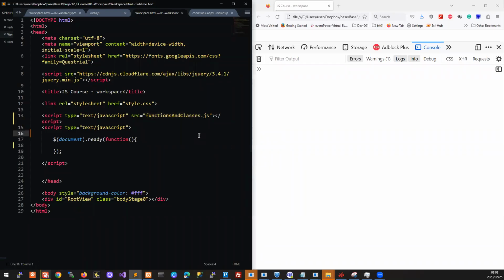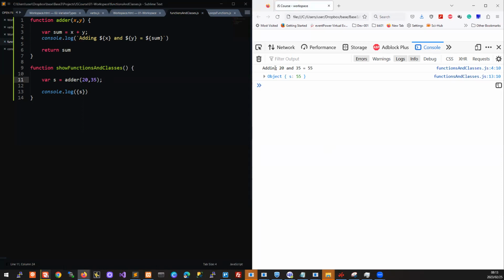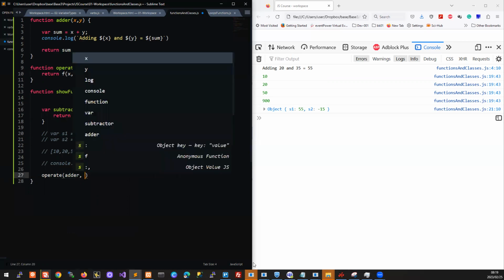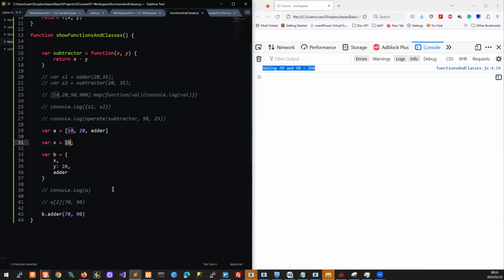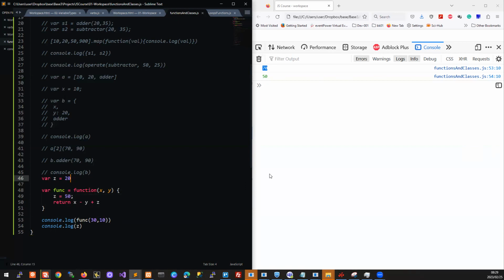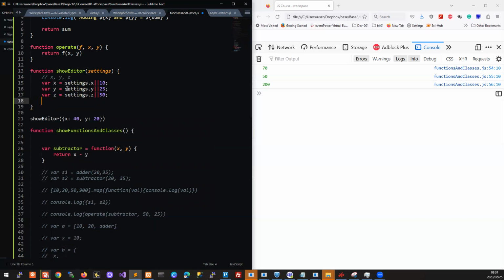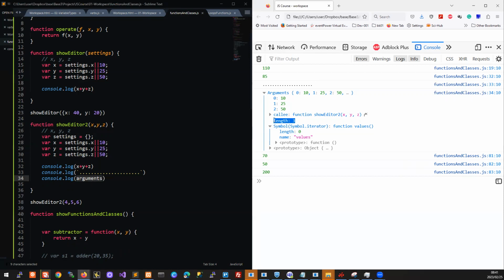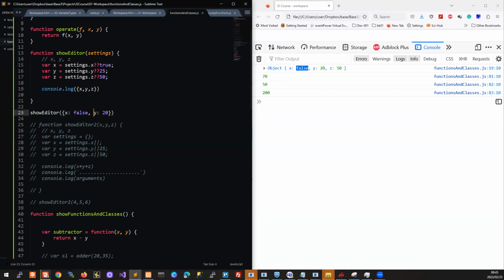JS Guild - Functions